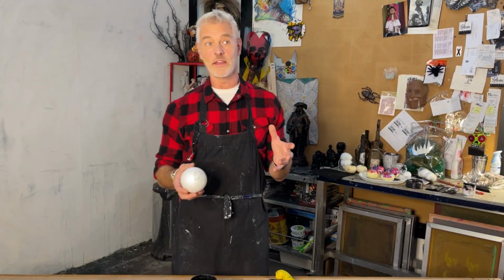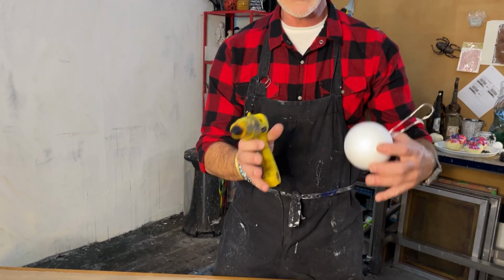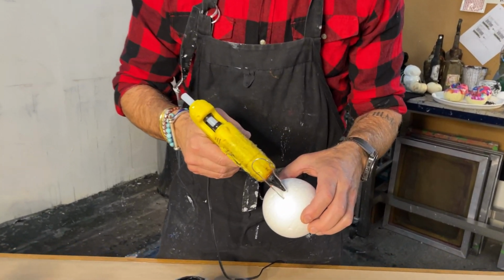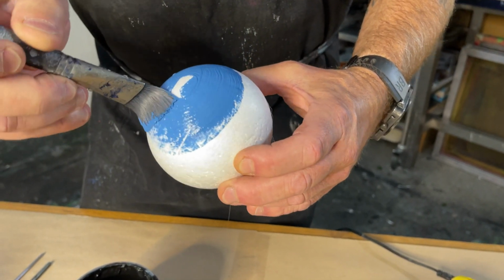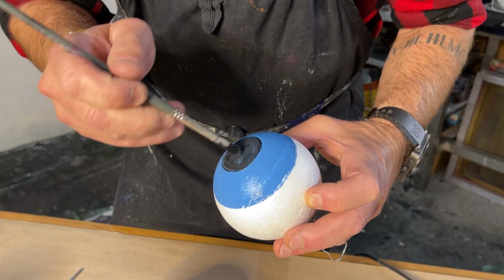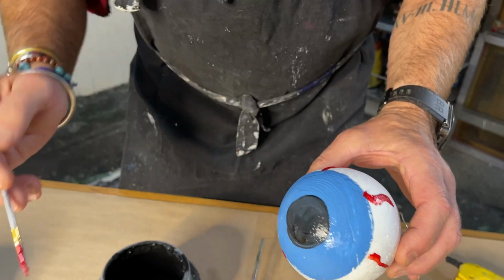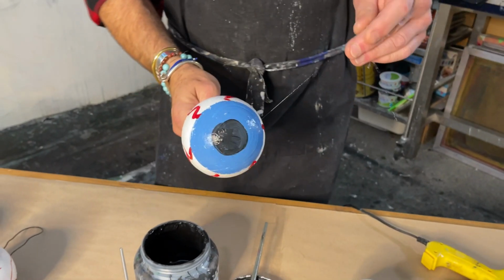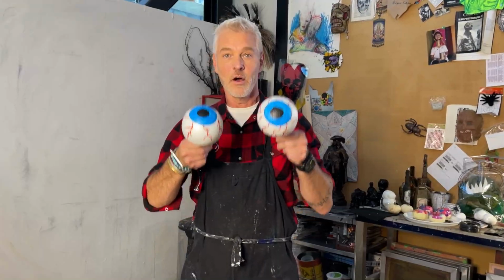DIY Monster Eyes